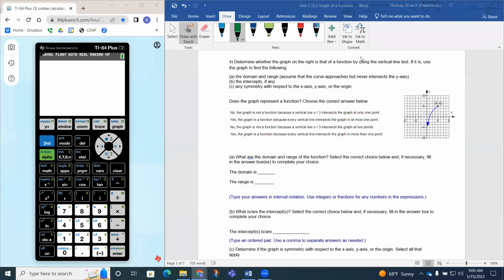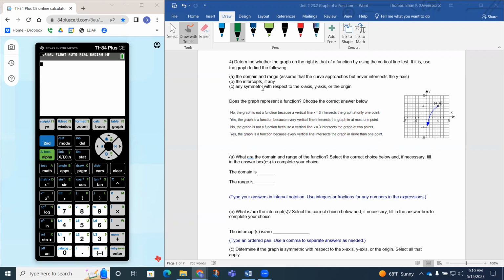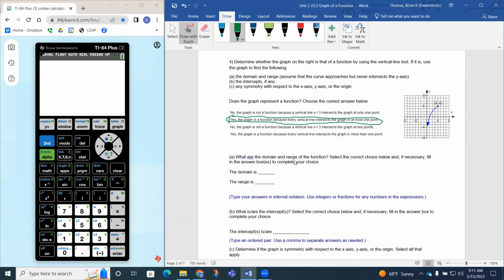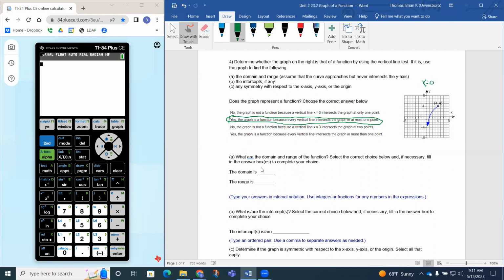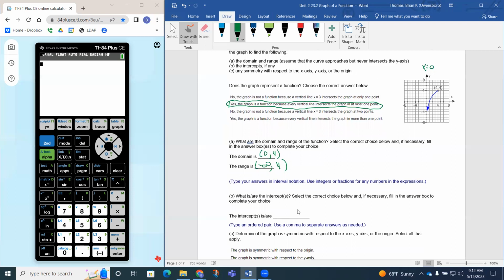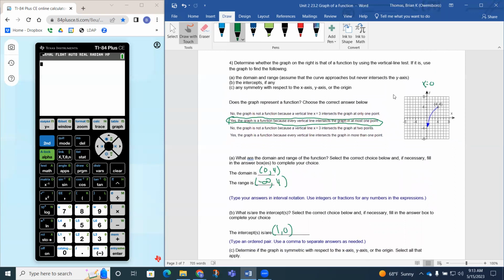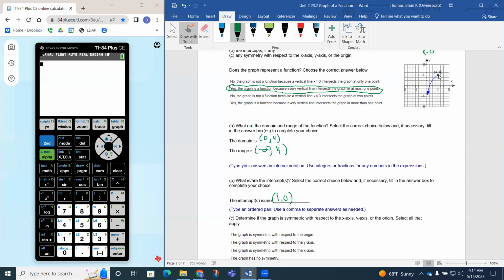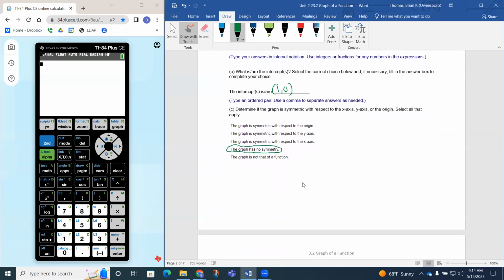U2 3.2 Question 4